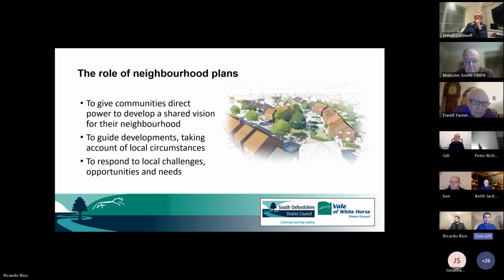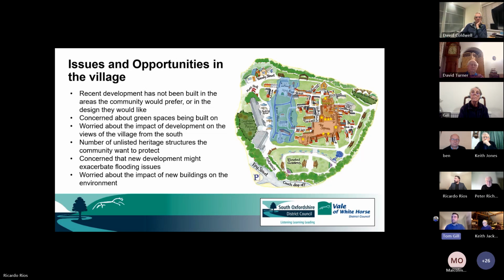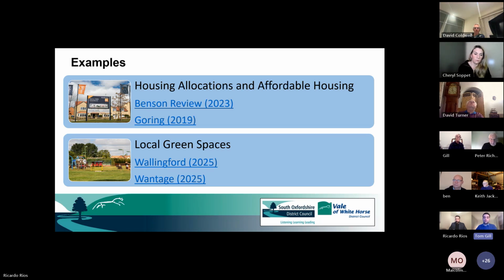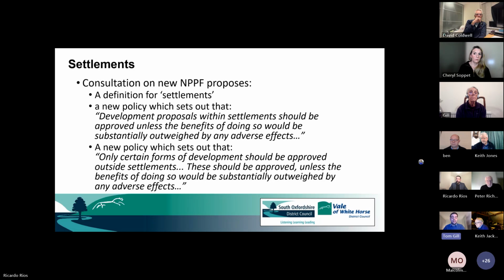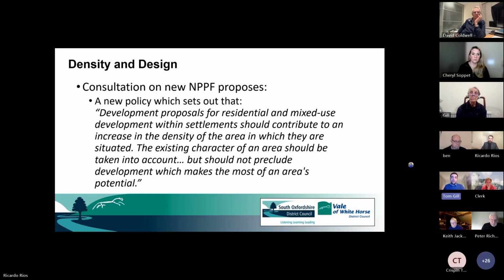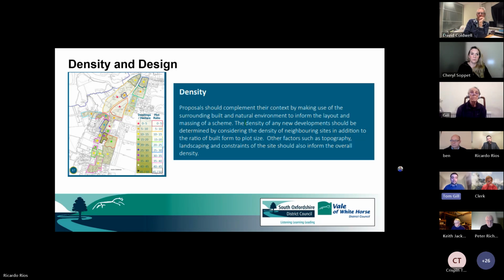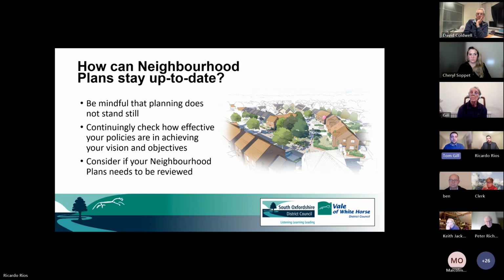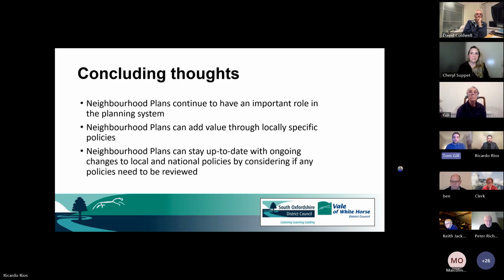Neighbourhood Planning: National Changes, Local Support and New Council Guides and Templates Part 3